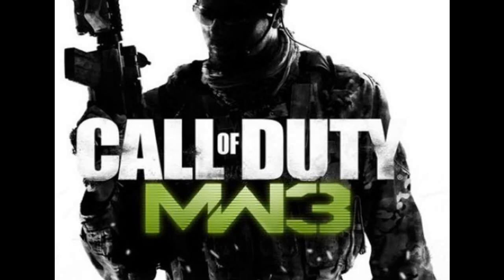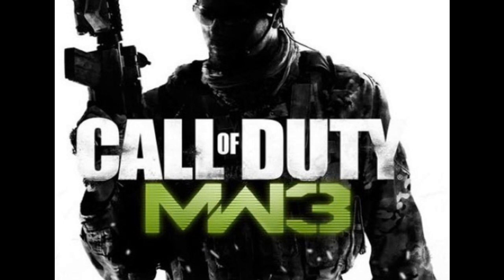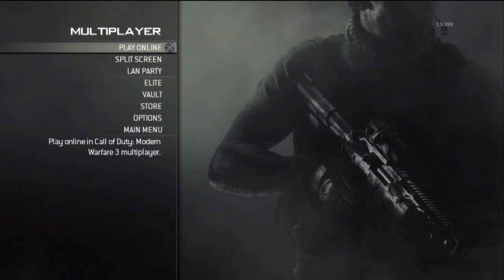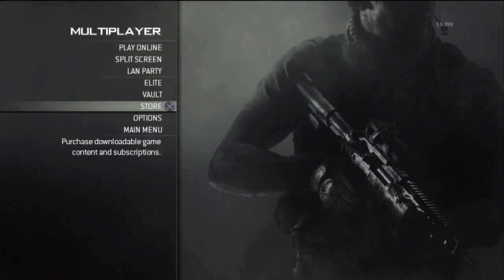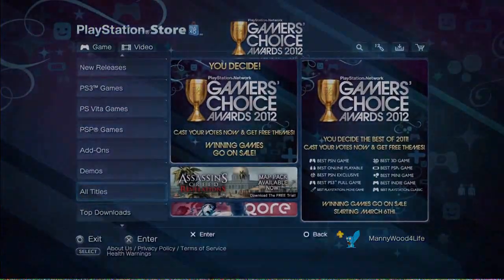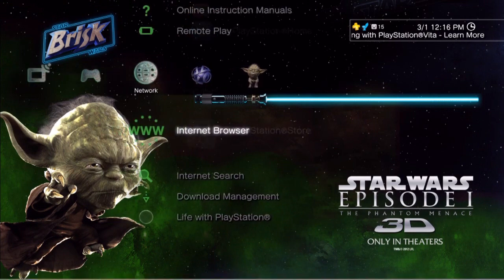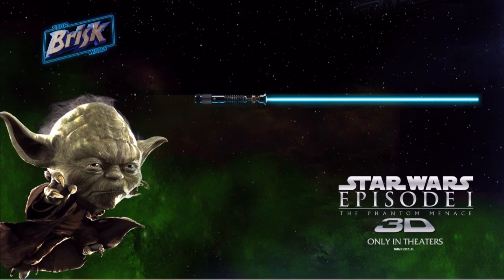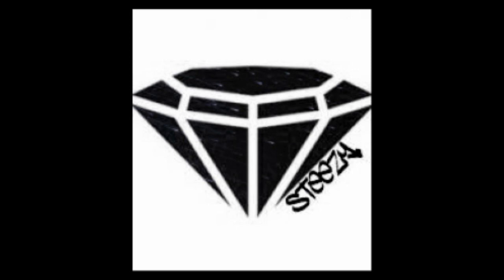How to download MW3 Elite Map Packs on PS3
Hope this helped guys

The new MW3 multiplayer map "Overwatch" coming February 21st for Xbox COD Elite premium members, a month later for PS3 COD Elite premium members and will be in the first MW3 Map Pack coming out in March for all non-COD Elite premium members. The new game mode "Infection" has received a few updates and we could be seeing "Drop Zone" return also!

new mw3 "overwatch" map maps pack dlc infected drop zone call of duty modern warfare 3

Call of Duty ELITE Piazza Map DLC liberation map COD MW3 Call of Duty Modern Warfare 3 Multiplayer maps MW3 content season kick-off infinity ward sledgehammer activision beachhead studios